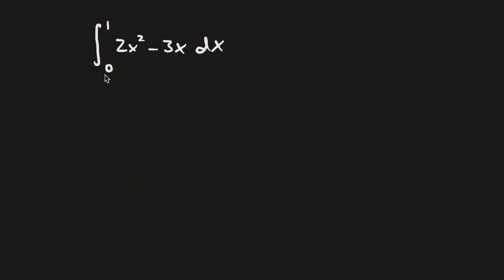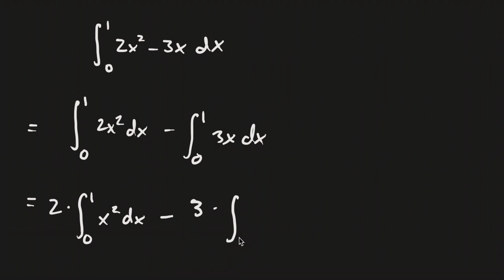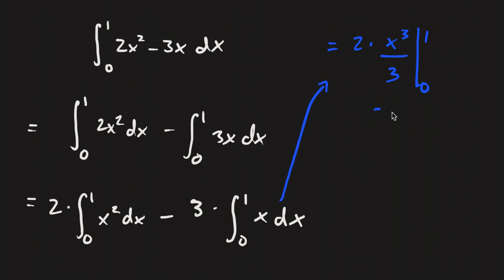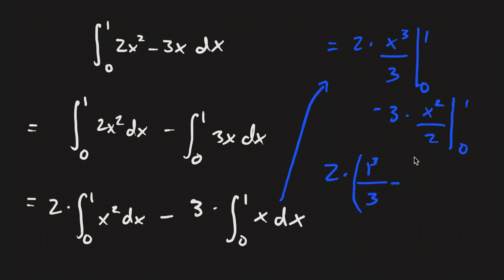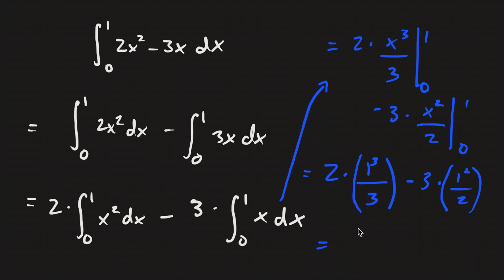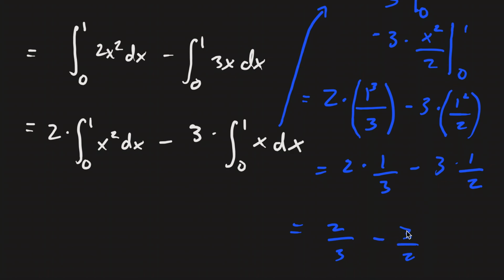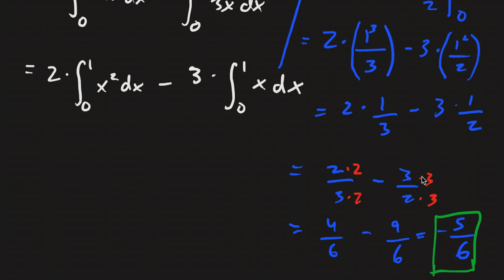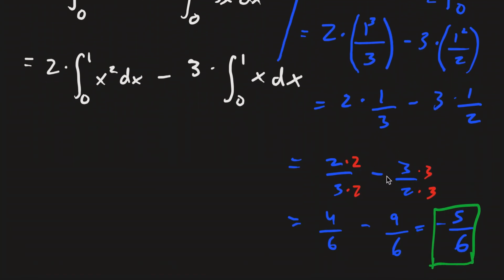Definite Integrals - Integration - Worked Example 3 - Calculus 1 - Chroniva